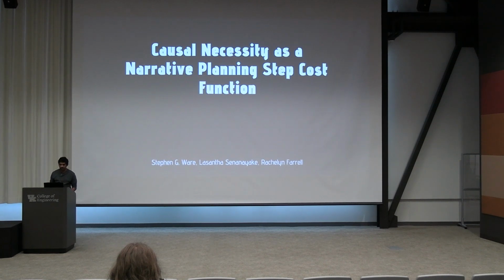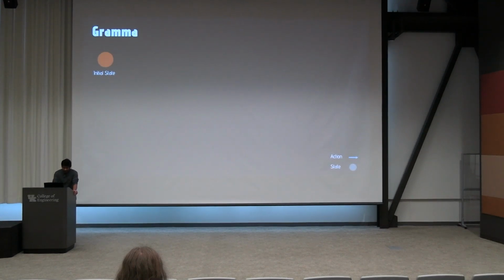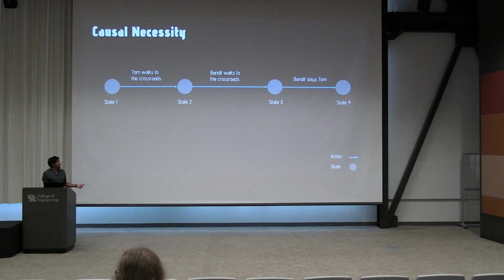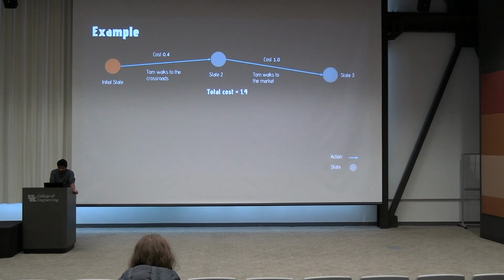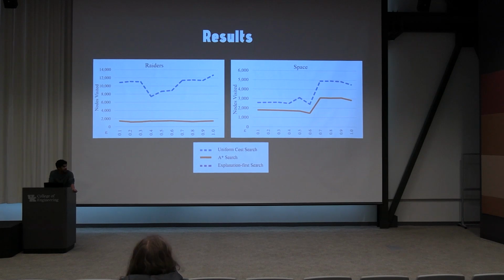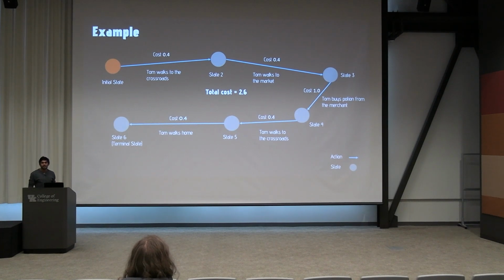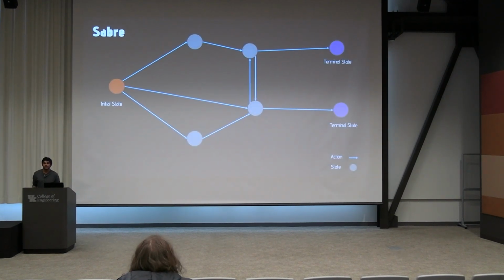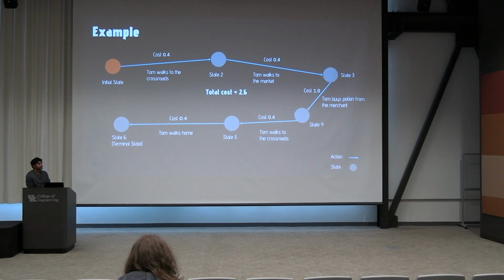UKY - Dept. of Computer Science - Keeping Current Series - 01-17-24 - Lasantha Senanayake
Abstract: Narrative planning generates a sequence of actions which must achieve the authors goal for the story and must be composed only of actions that make sense for the characters who take them. A causally necessary action is one that would make the plan impossible to execute if it were left out. We hypothesize that action sequences which are solutions to narrative planning problems are more likely to feature causally necessary actions than those which are not solutions. In this paper, we show that prioritizing sequences with more causally necessary actions can lead to solutions faster in ten benchmark story planning problems.